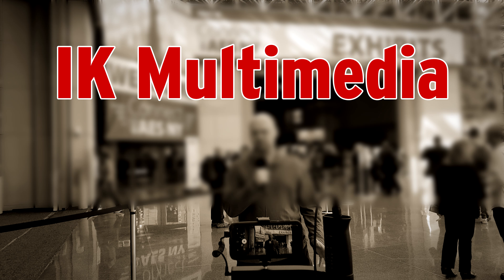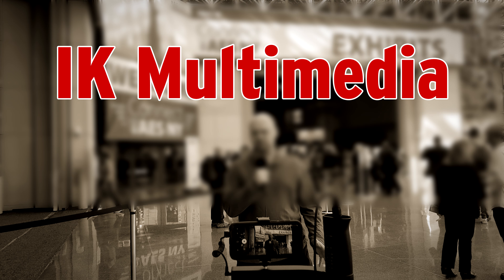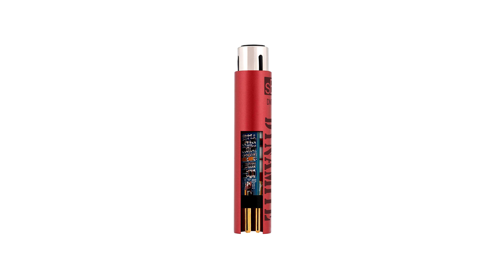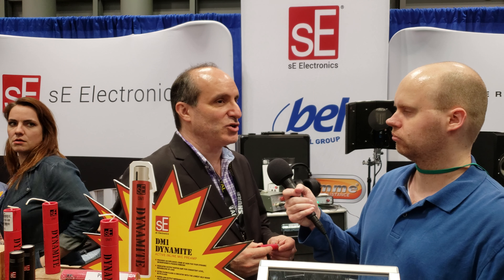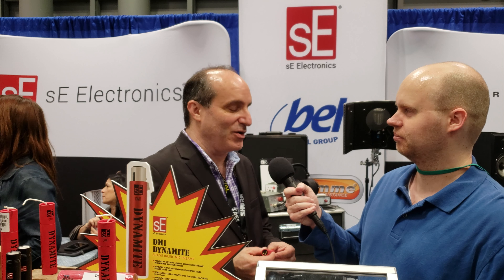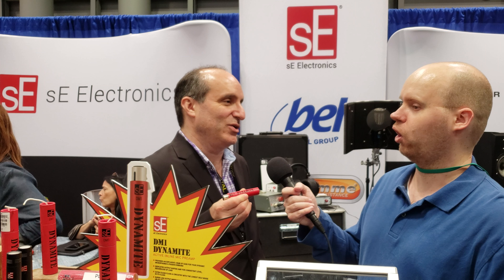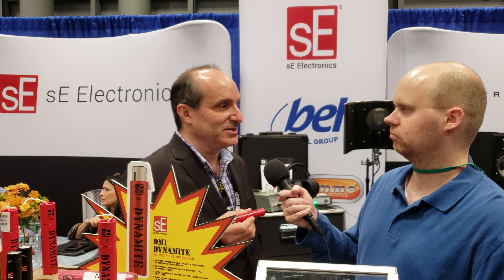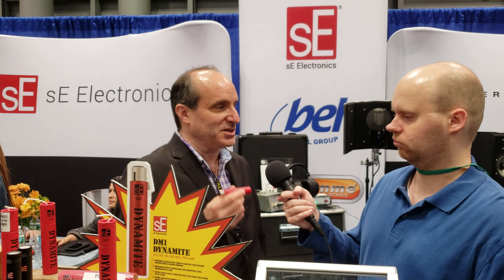sE Electronics DM1 Dynamite 4K AES NYC 2018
sE's new in-line gain booster is presented to Real Home Recording's audience.